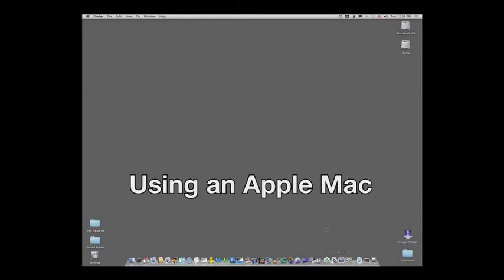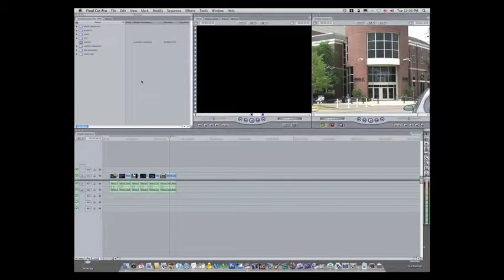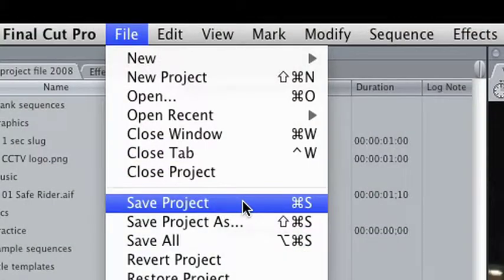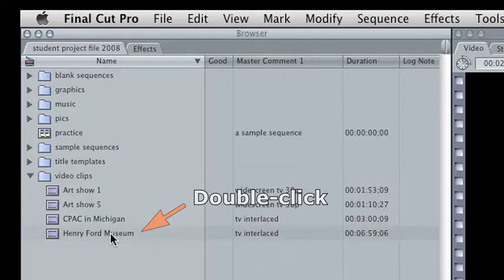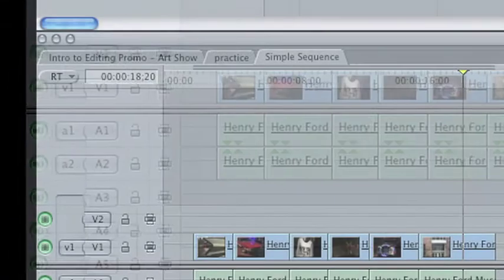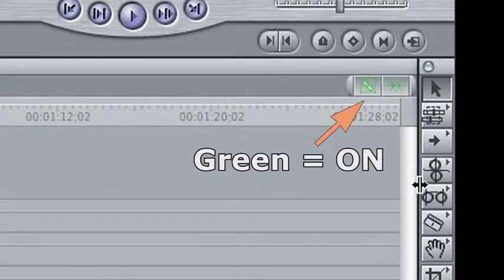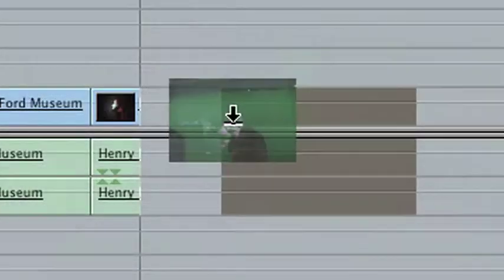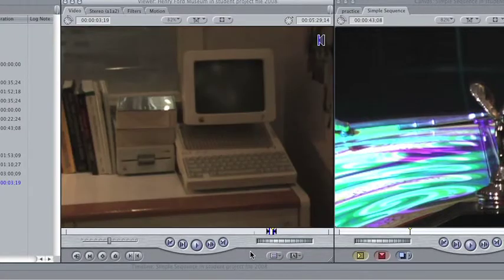Intro to Editing chapters 1-5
The first five chapters of CCTV's award-winning training program teaching producers the basics of using Final Cut Pro. Covers the basics of using a Mac, Final Cut's user interface, loading a clip into the Viewer and trimming it to place it on the Timeline.

The complete video (and accompanying 70-page book) are provided to students who take our workshop here in Salem, Oregon. If you would like to use Intro to Editing to teach producers in YOUR access center, please call for details!